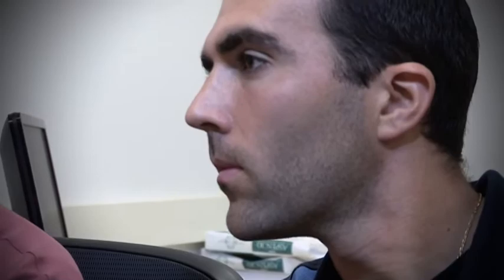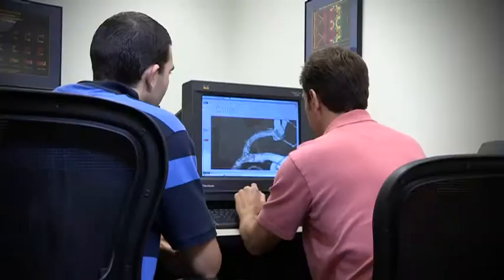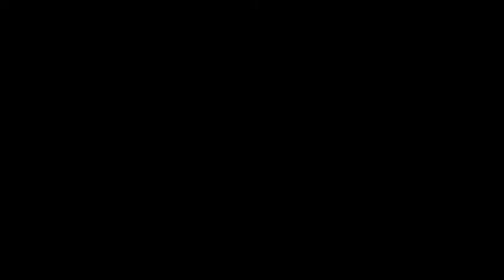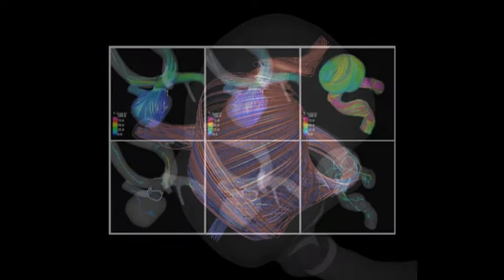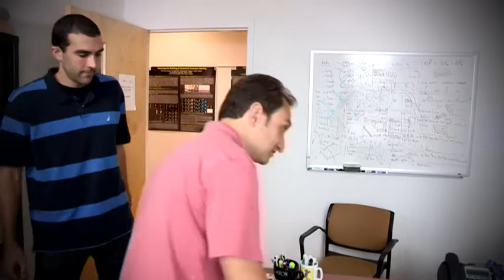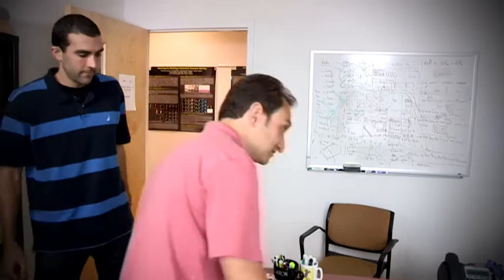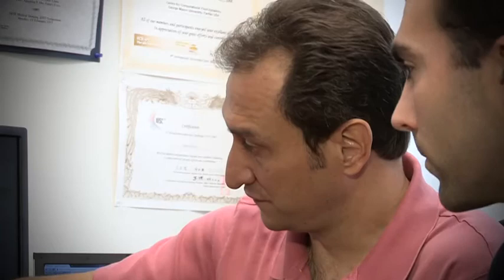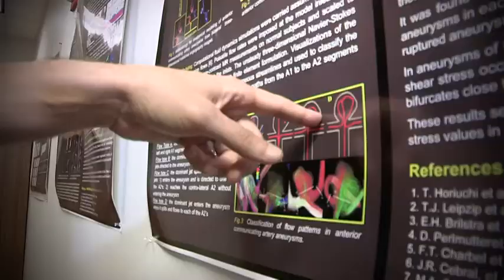Graduate Profiles: Greg Byrne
(Recorded prior to April 2012)

Greg Byrne, Ph.D. Student in Computational Sciences and Informatics, tells us about his study of the dynamics of blood flow in brain aneurysms.

for more information on the Ph.D. Programs in the School of Physics, Astronomy, and Computational Science.